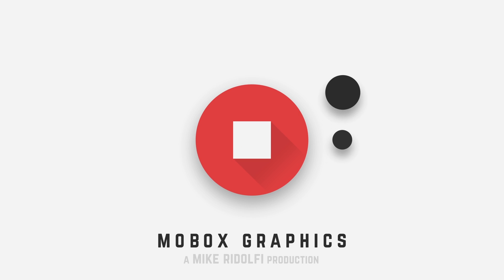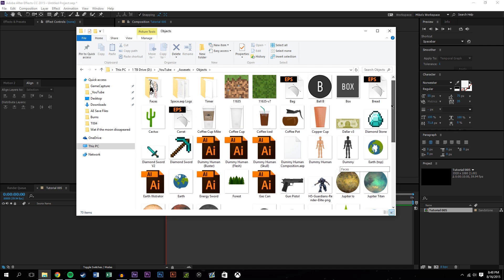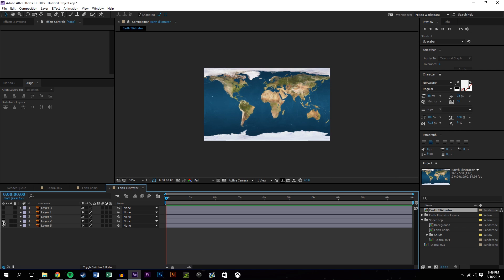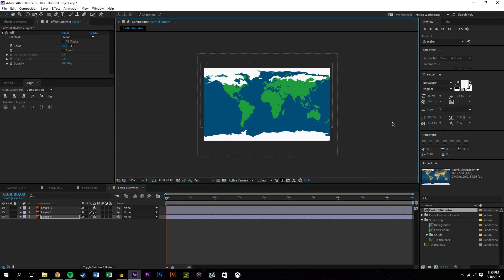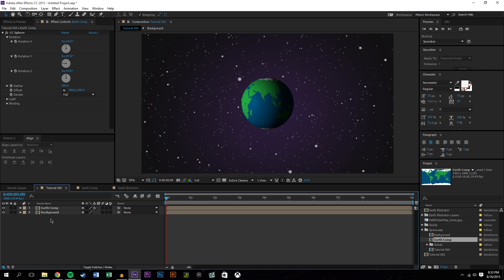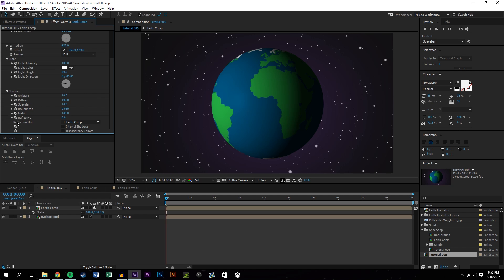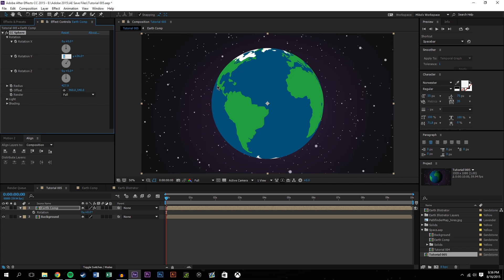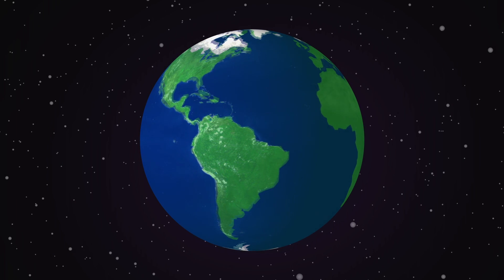How to make a 3D Sphere - After Effects Tutorial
In this After Effects motion graphic tutorial we are going to be taking a look at how to make a sphere. With this technique, you can produce planets, moons, balls, or anything in the shape of a sphere in After Effects. I used to wonder how to make a planet in After Effects and this is how.

Our Gear:

Editor's Note:
In After Effects, there are many great built in plugins. For the case of creating a 3D sphere in after effects, that plugin is called cc sphere. CC sphere tutorials all cover the same things, but this tutorial covers lighting as well. After Effect sphere animation can be used for earth animation in after effects, moon animation in after effects, or any other round object in after effects. CC sphere after effects plugin is free and comes with ae. After Effect globe animation can only be accomplished using cc sphere. So this actually doesn't create a 3d sphere after effects, it is a 3d sphere in after effects projected onto a 2d plane. Just an FYI. Now I'm off to create a planet in after effects, let me know if a tutorial like, how to make a planet in after effects or how to make earth in after effects would be something you want to see. Thanks!